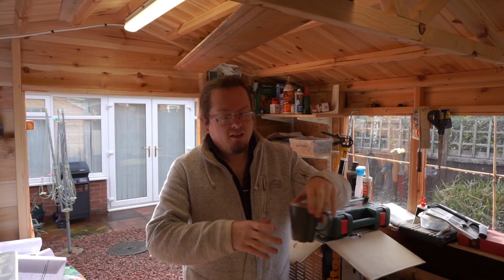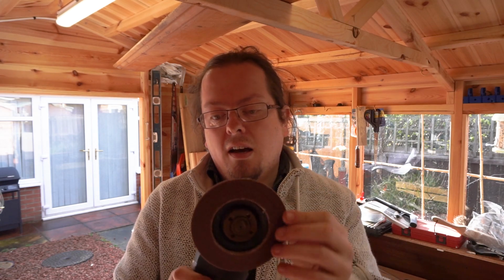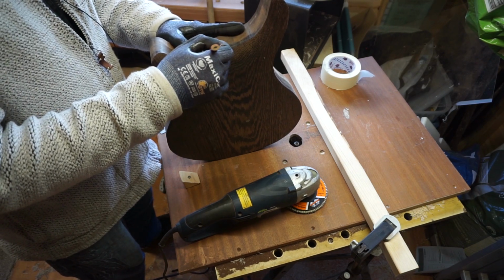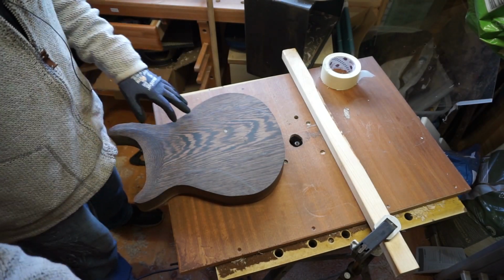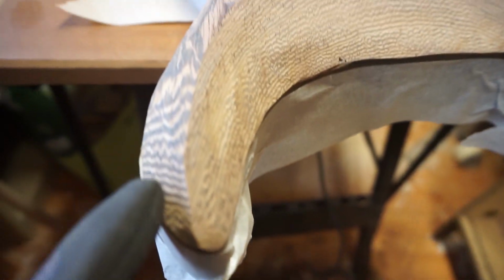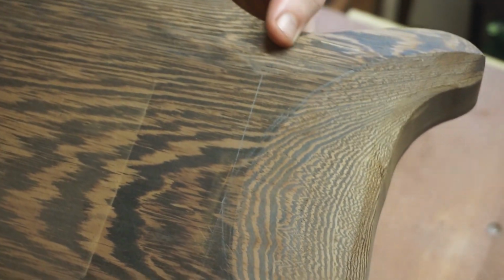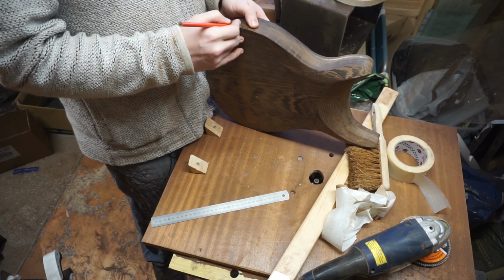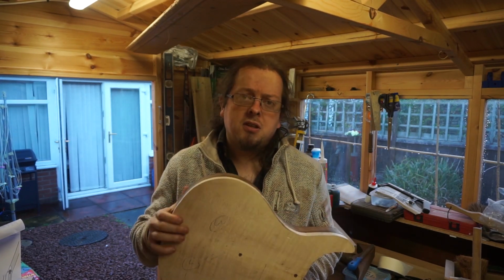Guitar shed diary 017 - First time carving a guitar with an angle grinder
In this episode I attack my guitar body with an angle grinder.